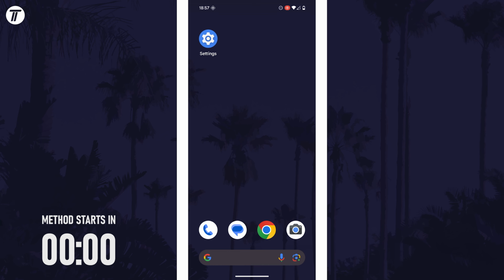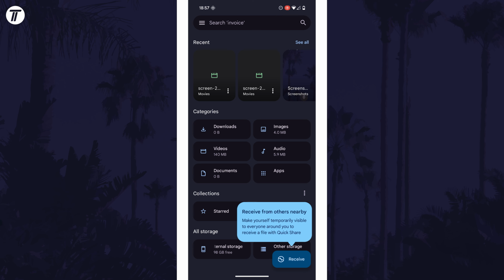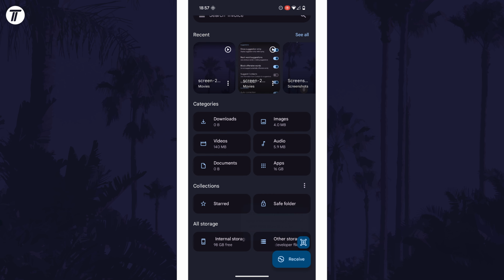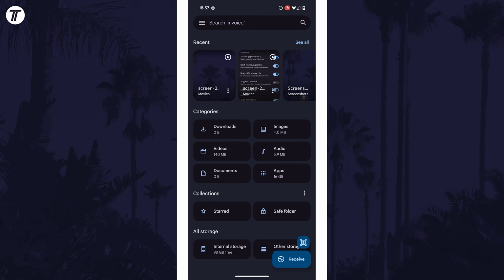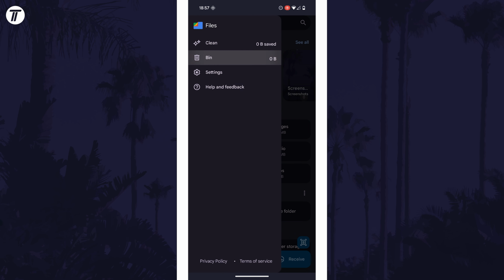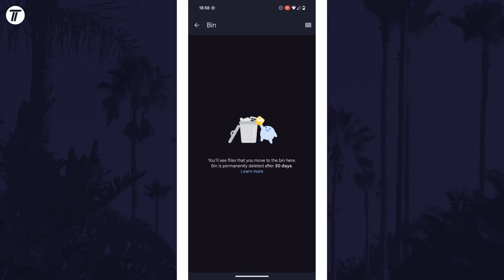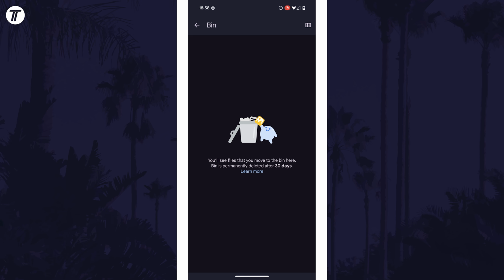How to View Recycle Bin or Trash on Android Phone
Want to know how to find recycle bin on Android phone? This video will show you how to view recycle bin on Android phone. You might want to know how to open recycle bin on Android phone restore items you have deleted. Hopefully today’s video helps show you how to open trash on Android phone!